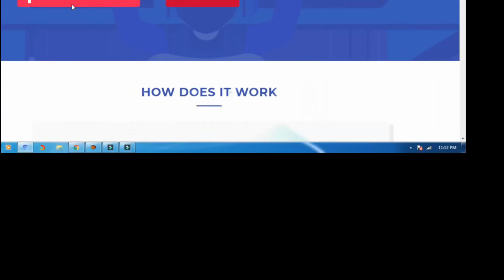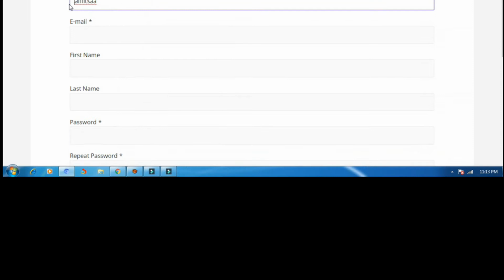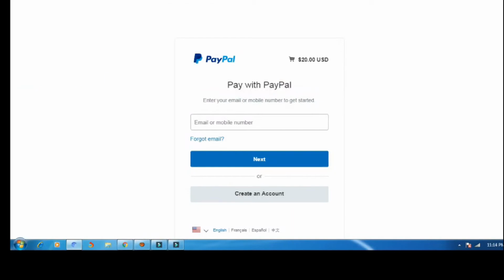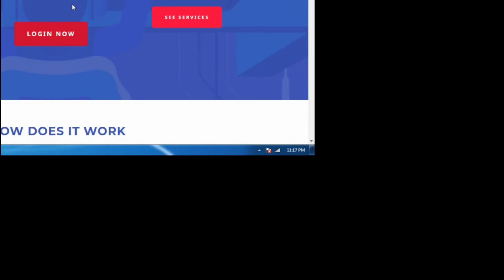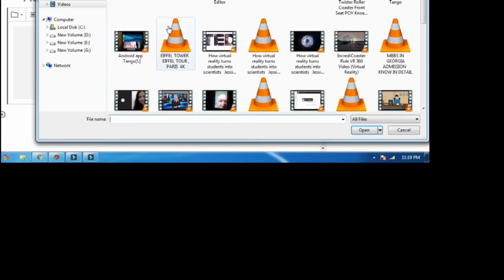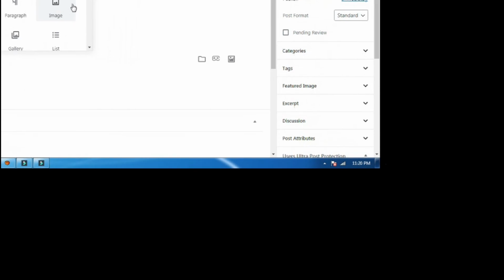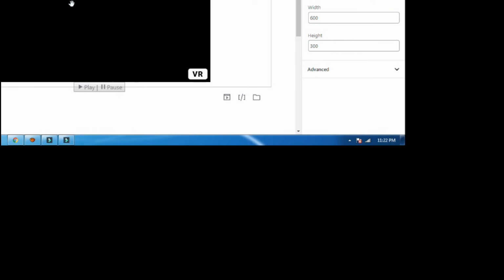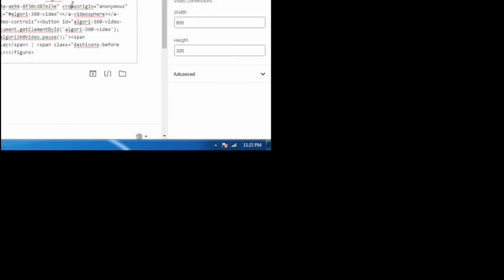Video to VR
How to use utilities